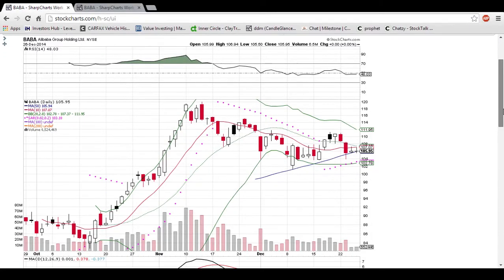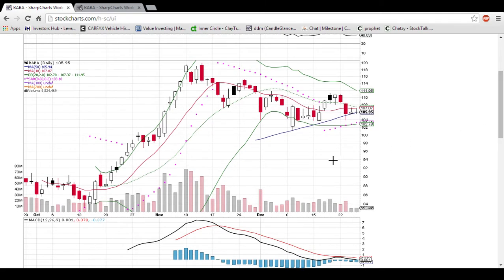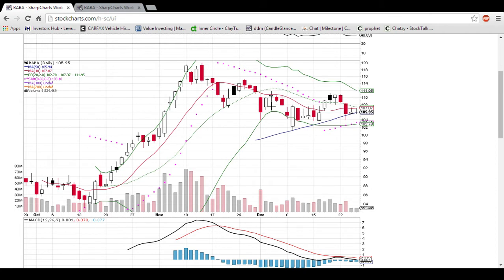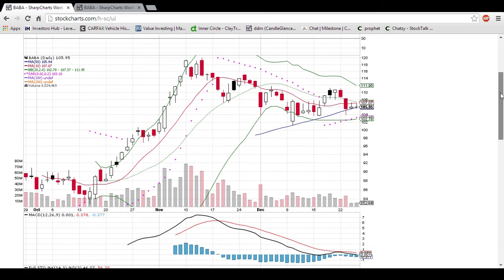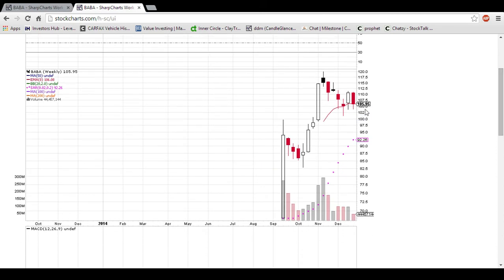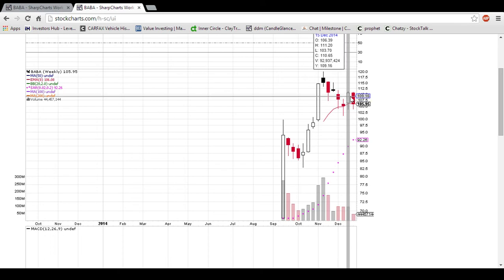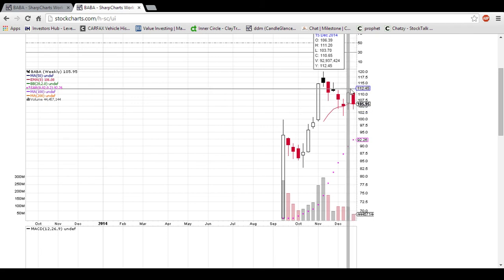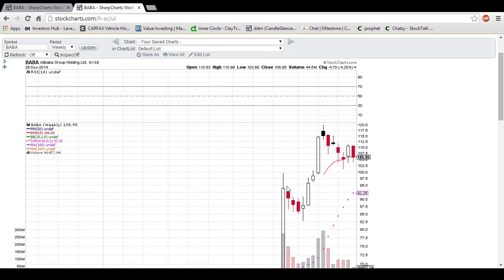BABA Technical Analysis Video 12/26/14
A look at the daily and weekly BABA charts. Questions, comments welcome.

Join me on the new social networking site that provide monetary incentive for sharing content TSU: